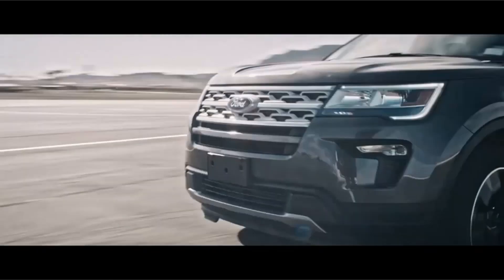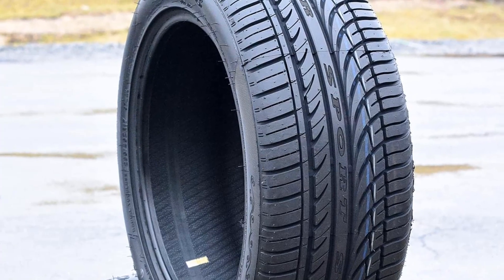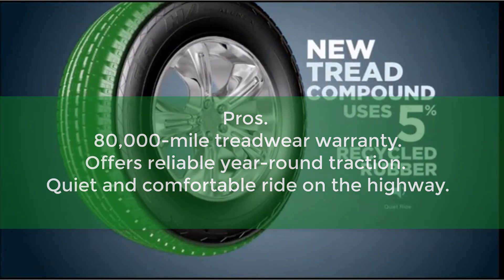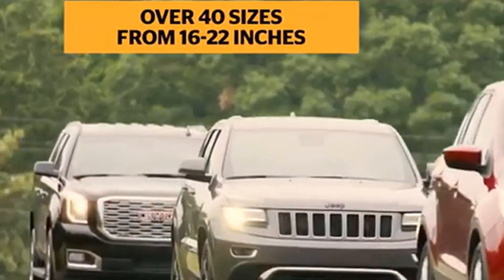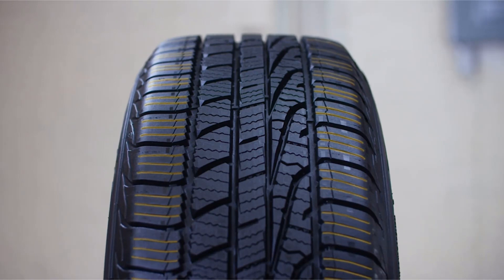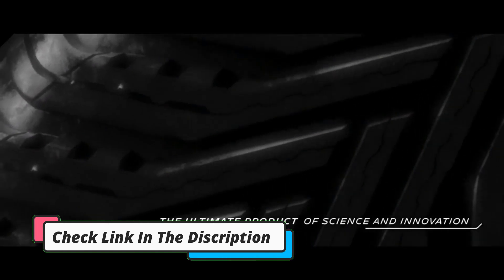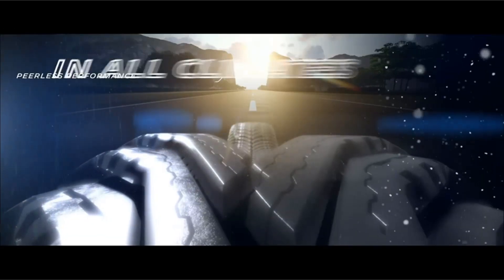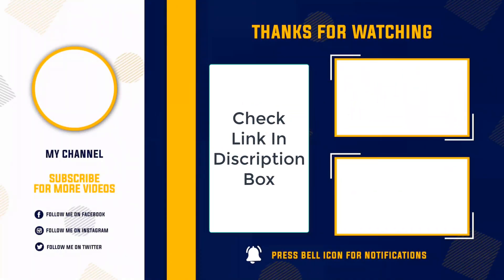Best Tires for Subaru Ascent in 2024 | Top 5 Best Tires for Subaru Ascent Reviews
Best Tires for Subaru Ascent 2024-Top 5 Best Tires for Subaru Ascent Reviews “ad”